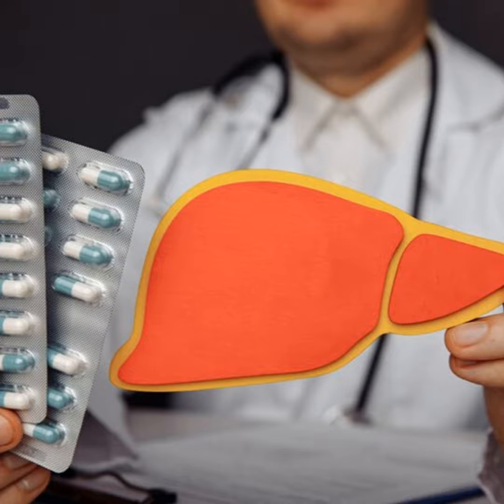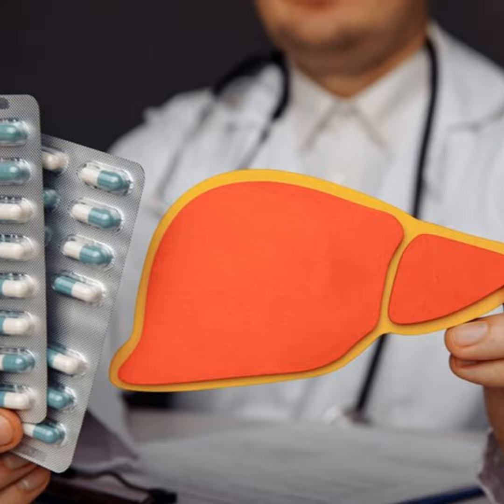Hidden Dangers: Your Meds and Your Liver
Do you know what lurks in your medicine cabinet? Many common medications, even over-the-counter ones, can silently damage your liver.

This podcast will expose the truth about the potential risks associated with everyday medications.